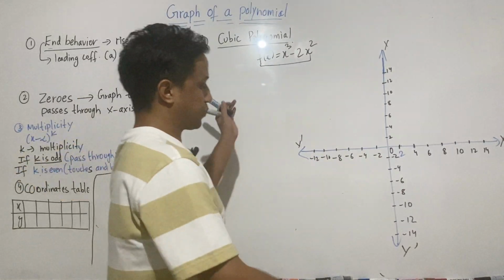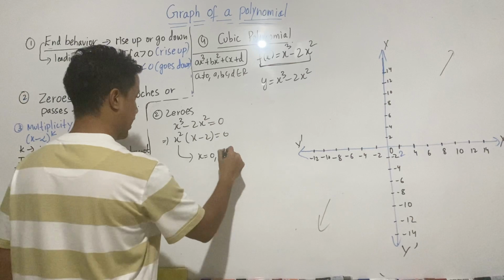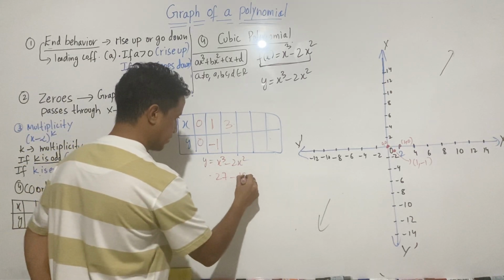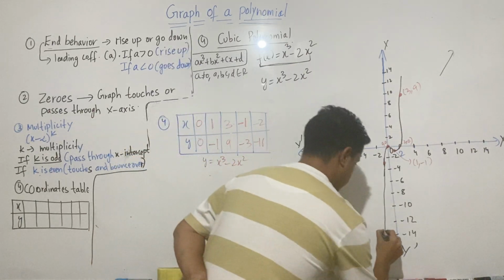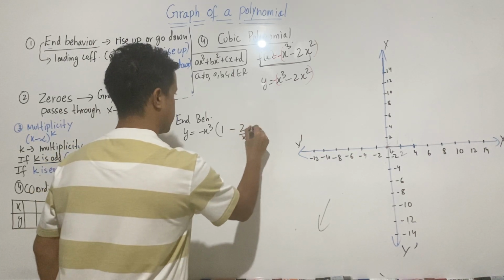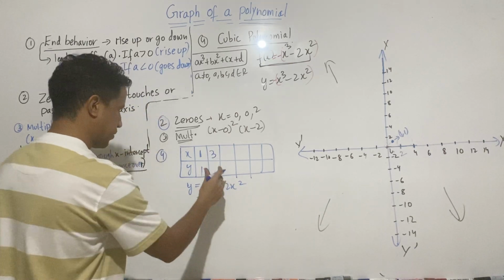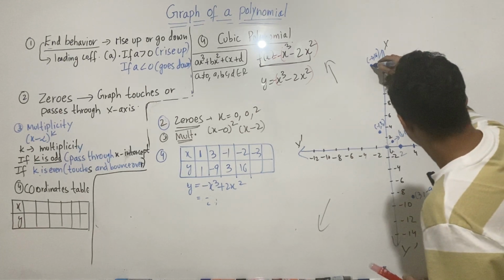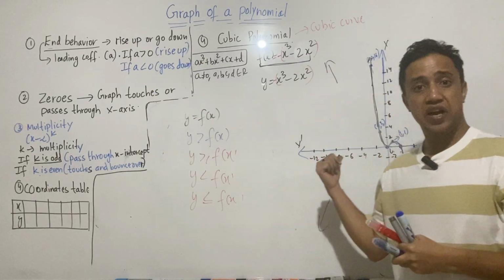Polynomials | Graphs | Cubic Polynomials | Cubic curve | End behaviour | Multiplicity | Lesson 16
Complete step guide to sketch cubic polynomials along with the examples.